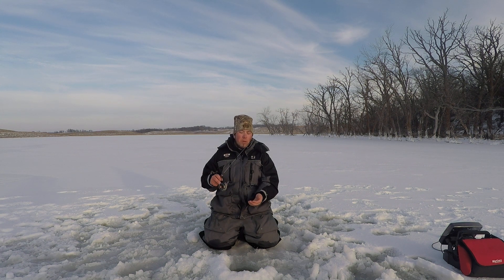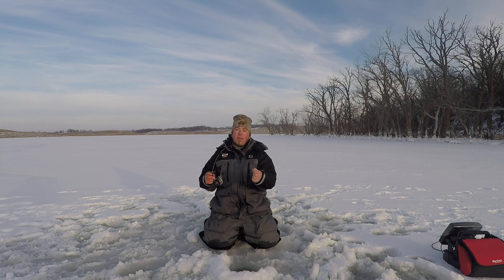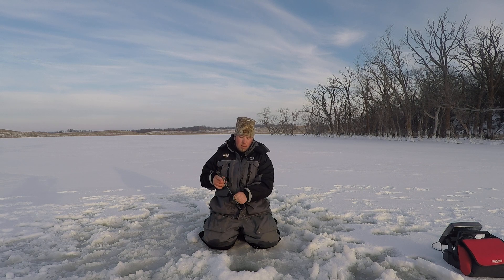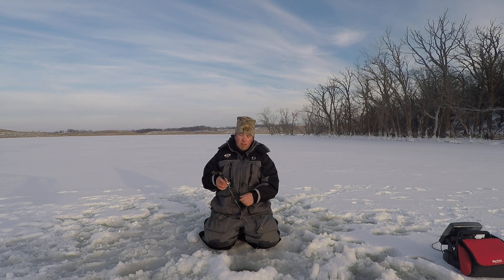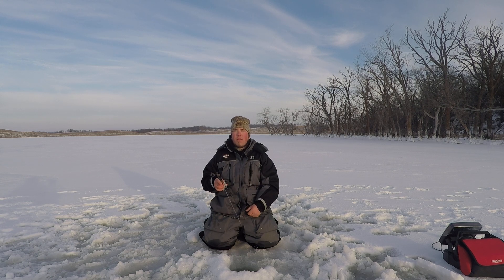Chris Seylar's Go-To Set Ups for Panfish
Chris Seylar shares his go-to set ups when chasing finicky panfish!